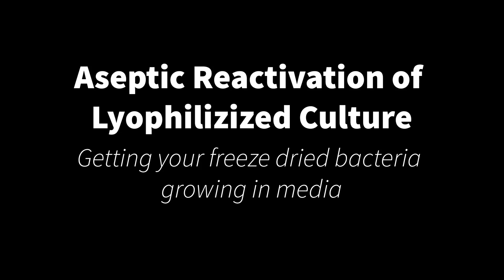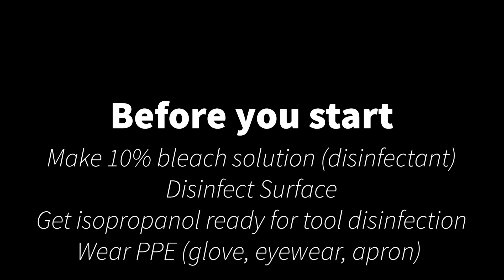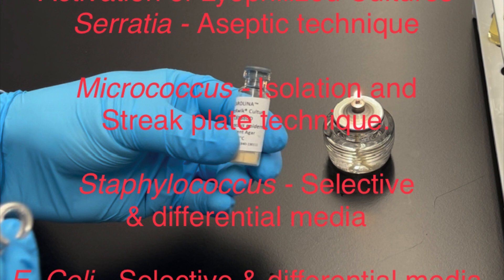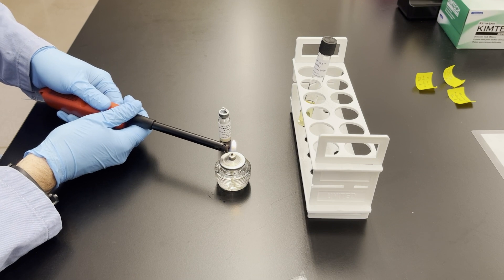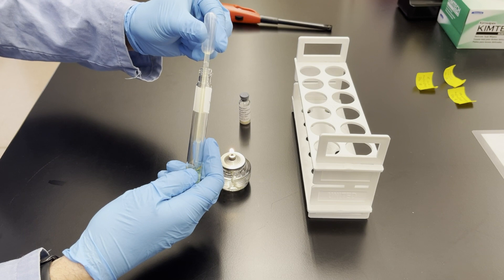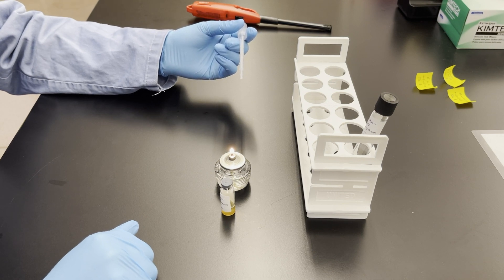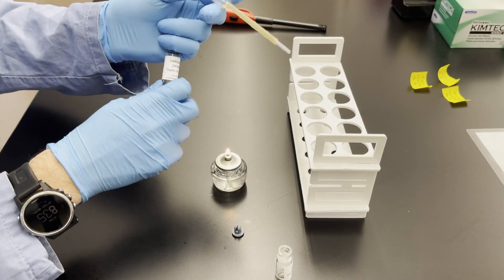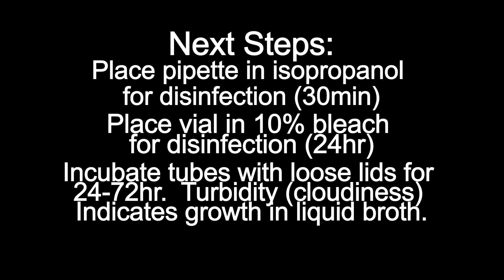Aseptic Reactivation of Lyophilized Cultures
Video Demonstration of Reactivation of Lyophilized bacteria that you received in your lab kit.